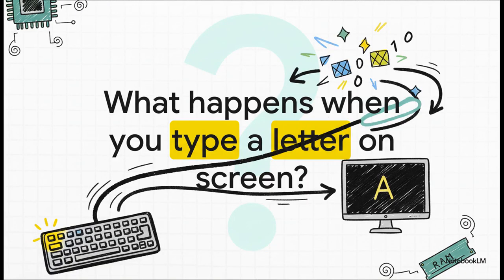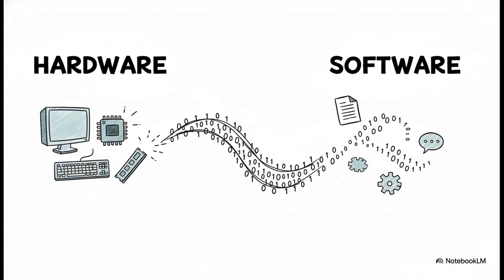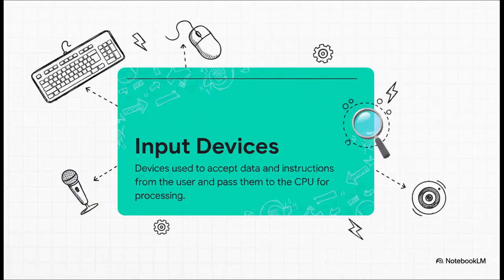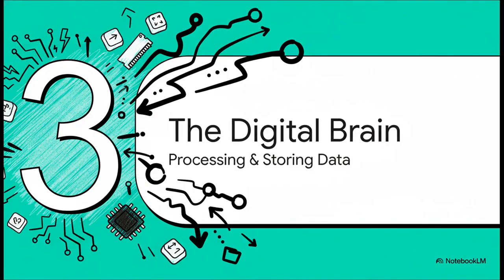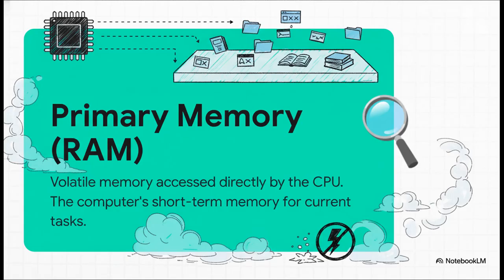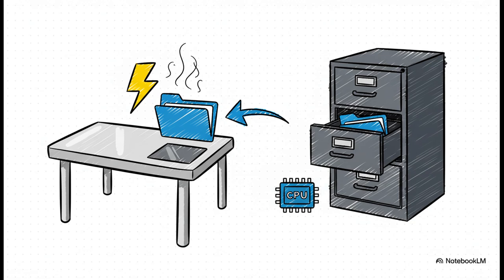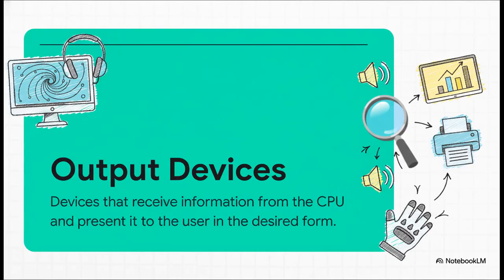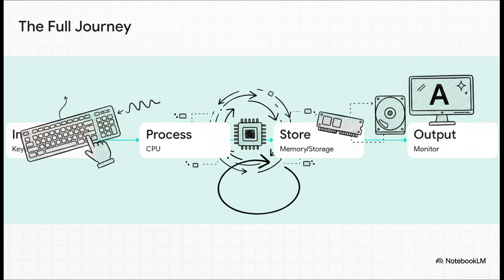How a Computer Works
In this video operations of computer is narrated in English